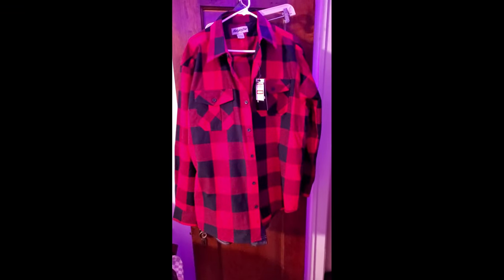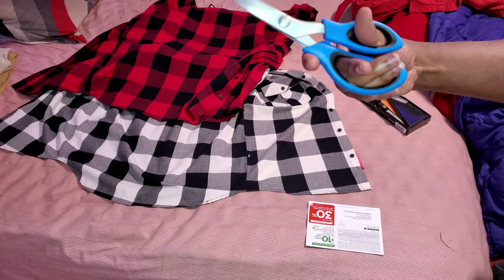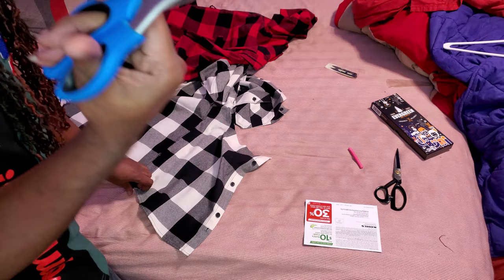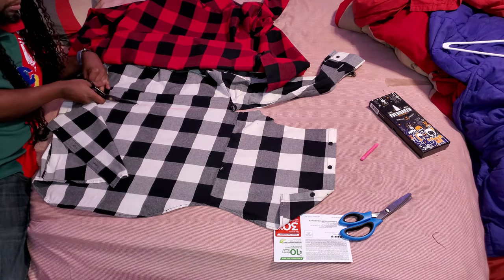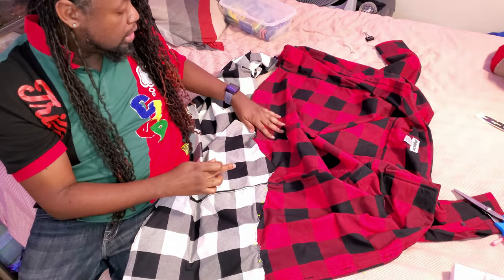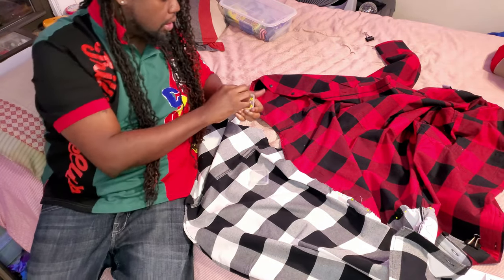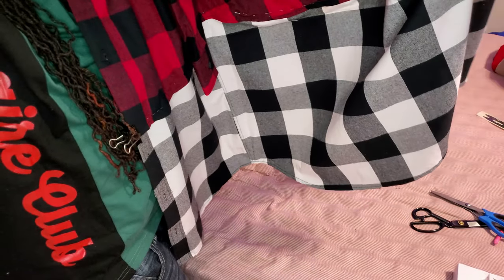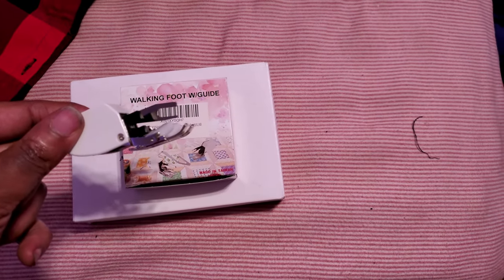UpCycle Sew Along: Shacket Tutorial Part 1: Construction! ASMR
Thr33 D Dezines Presents UpCycle Sew Along: Shacket Tutorial Part 1: Construction! ASMR

Thr33 D D3zines Demonstrates how to construct a custom shirt/jacket with long sleeves, side slits, and extended hem. Additionally, demonstrating installation of Brother Project Runway sewing machine walking foot

0:00 Intro
0:15 What is a Shacket?
0:25 B Roll
0:56 Extension
1:00 Layout template Establish the length
1:45 Pinking Shears
1:58 Initial Cuts
4:15 Marking hemlines
4:56 Cutting extention
6:05 Pin and clip pieces
11:02 Fit Check
11:28 Walking foot installation
13:14 Sewing pieces together
18:19 Overlocking edge hems
20:10 Completing attachment

 Perfect for Fall and winter! Upgrade your Wardrobe today with a custom design that truly FITS YOU